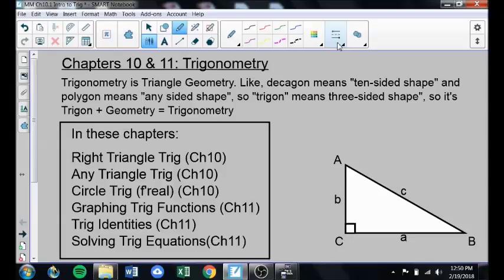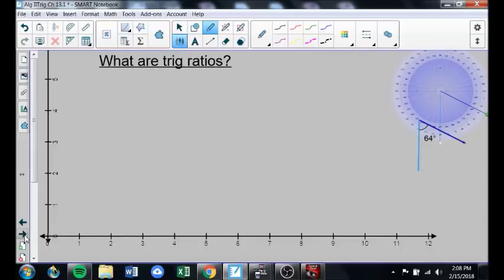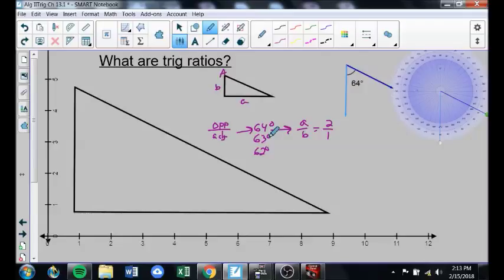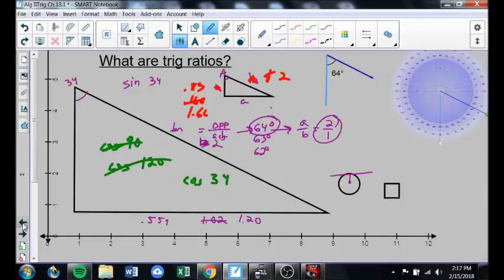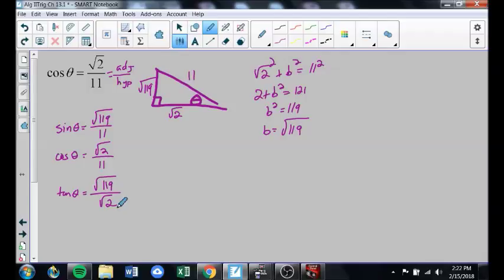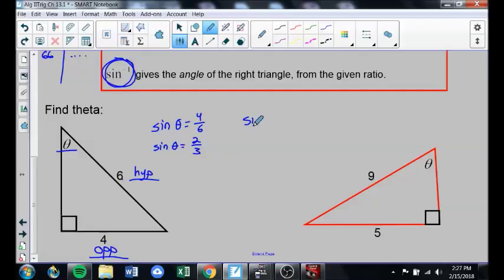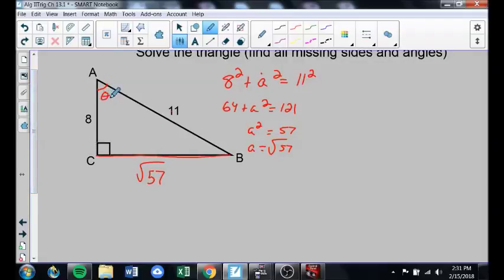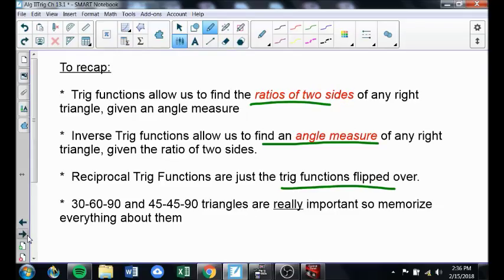MM Ch10.1 Intro To Trig